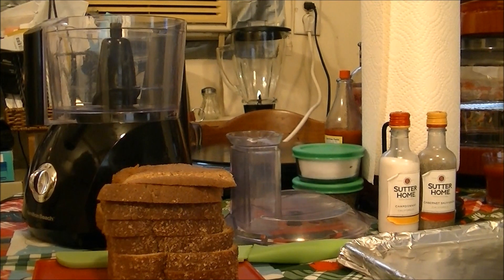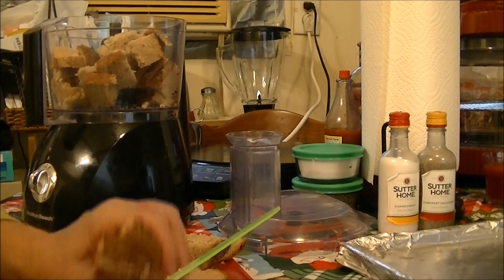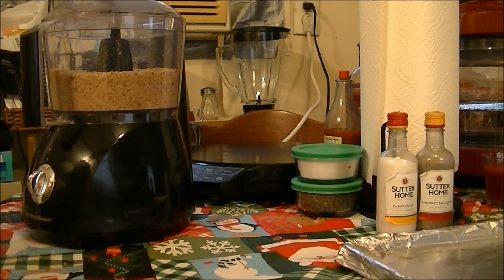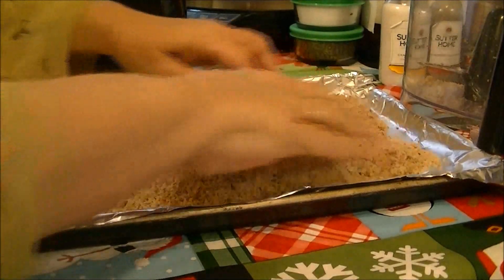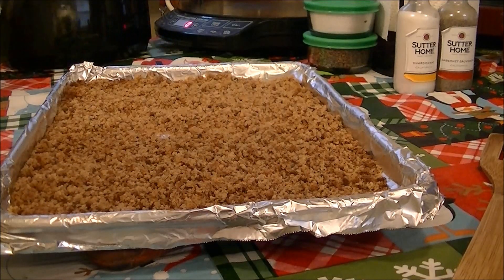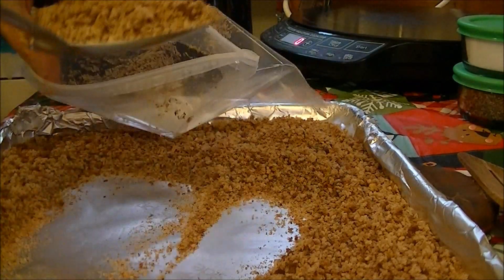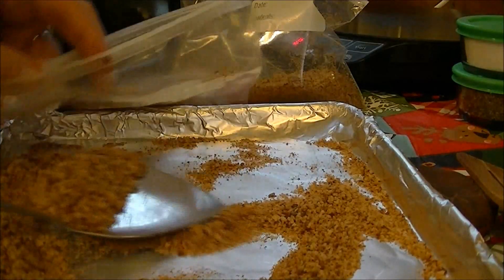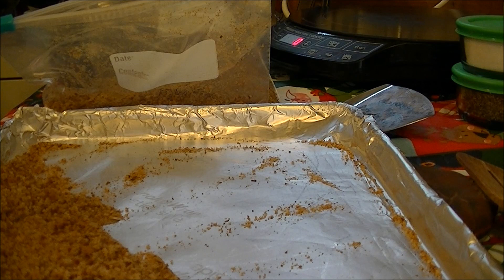How to Make Your Own Healthy Breadcrumbs for Baking Chicken, Fish, etc.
I don't eat bread very much but making breadcrumbs out of my slices of Whole Grain Bread is awesome.  In this video I show you how to do it and how to save them for later use.